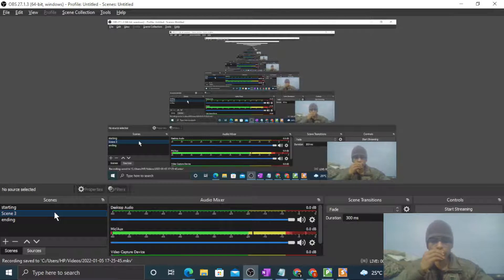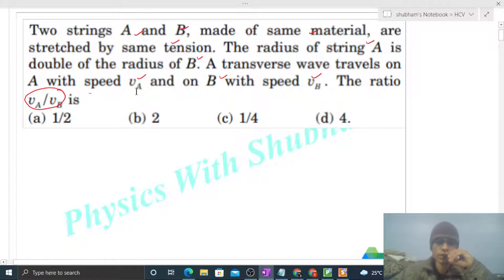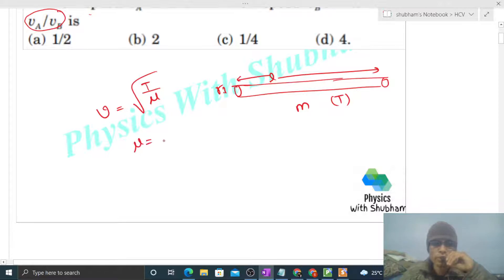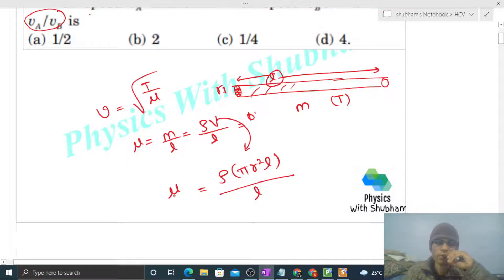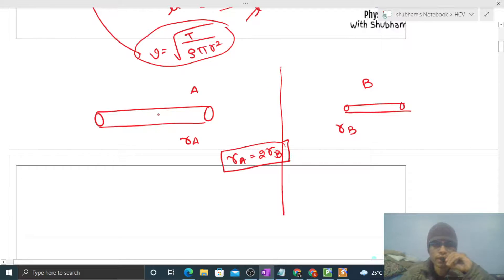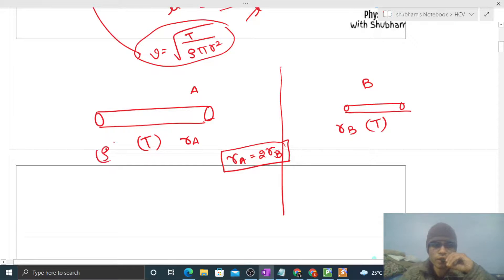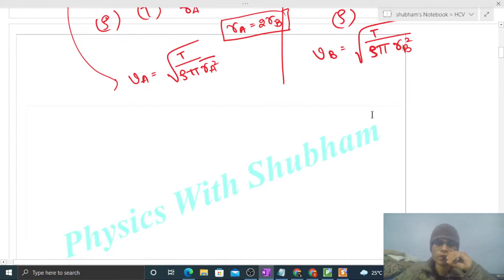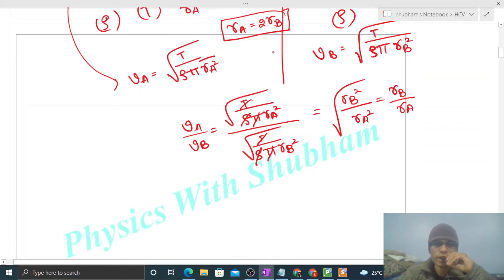Two strings A and B, made of same material, are stretched by same tension. The radius of string A is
Two strings A and B, made of same material, are
stretched by same tension. The radius of string A is
double of the radius of B. A transverse wave travels on
A with speed vA and on B with speed vB . The ratio
vA/vB is